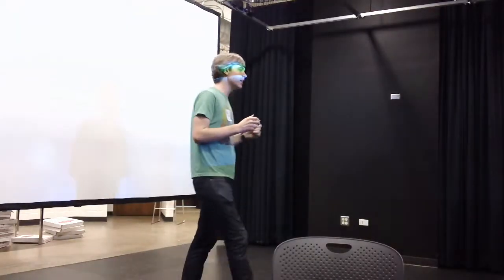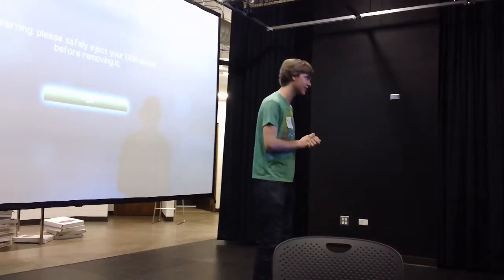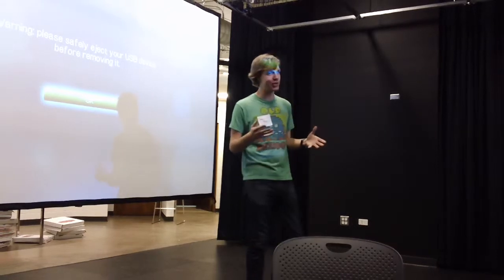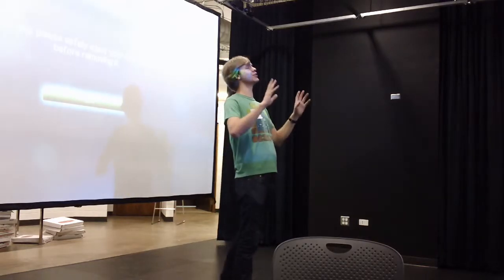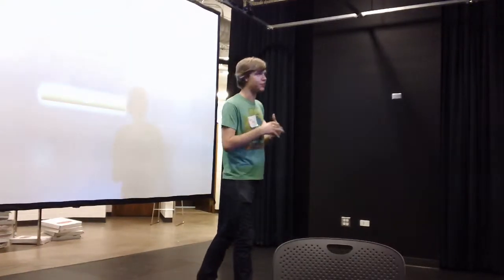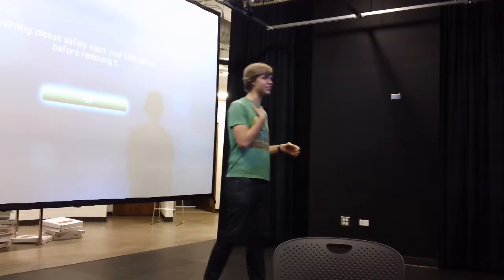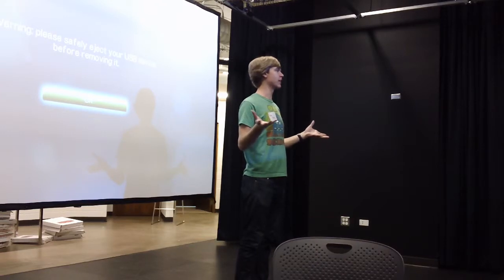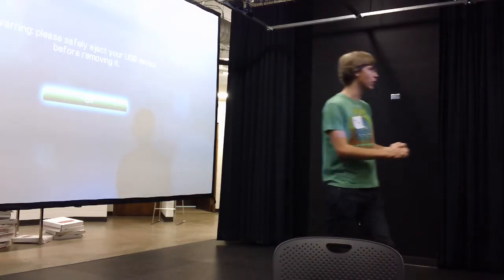Global Game Jam 2013 at the University of Denver - Group Pitches 13